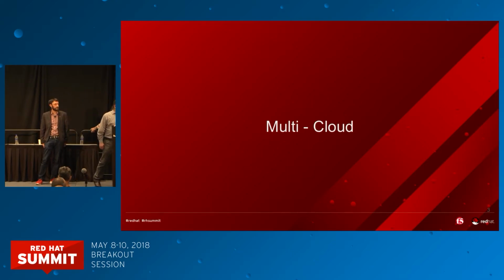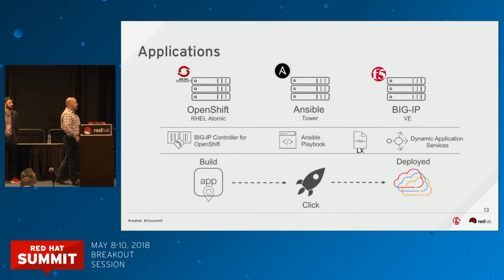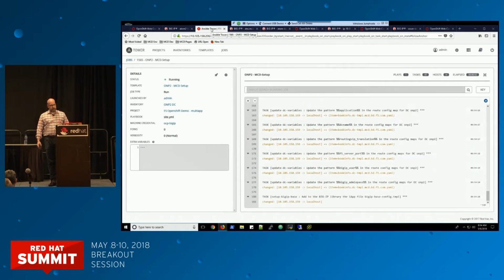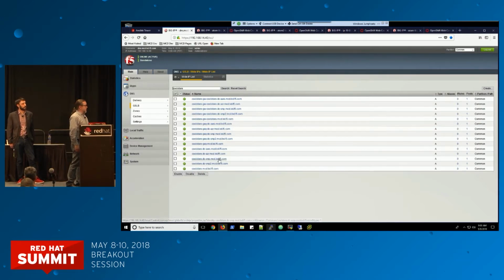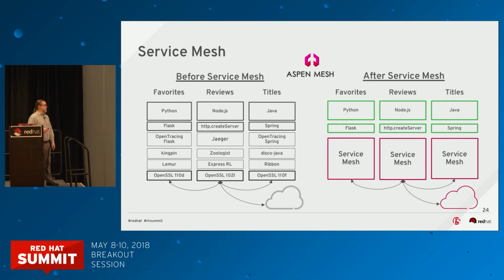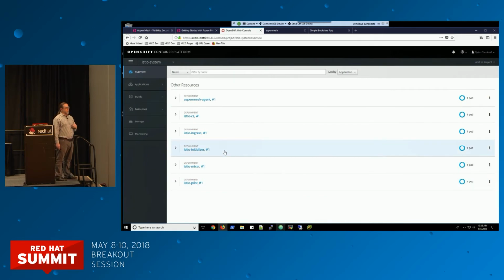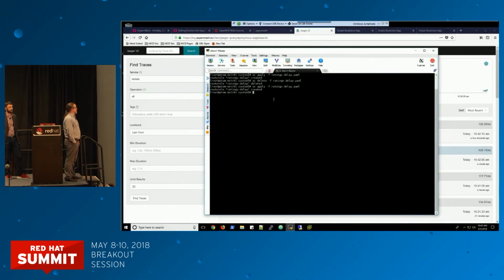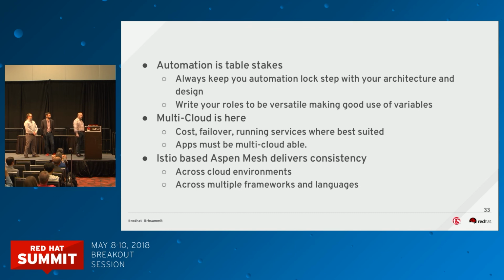OpenShift service mesh on multicloud environments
As enterprises seek flexibility in their cloud platforms, container management platforms like Red Hat OpenShift will become an essential part of abstracting individual cloud configuration challenges. The ability to migrate or use best-in-class functionality on a particular public cloud platform will be essential.

In this session, we'll will provide an in-depth look at how to deploy a service mesh across multiple clouds with Red Hat OpenShift. A demo will be used to illustrate this use case:

- Istio will be used to demonstrate behavioral control and operational insight into the service mesh being used in a dynamic development environment.

- Red Hat OpenShift will be used on two or more public cloud platforms to simulate a continuous integration and continuous deployment (CI/CD) environment.

- The solution will demonstrate full life-cycle management via CI/CD moving from simple contiguous code changes to full-production application deployment in a multicloud environment.